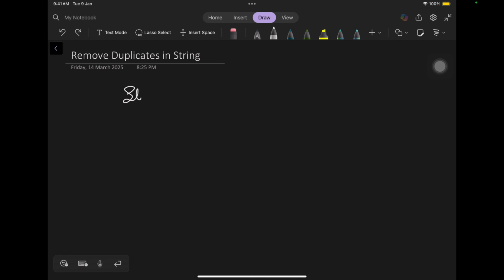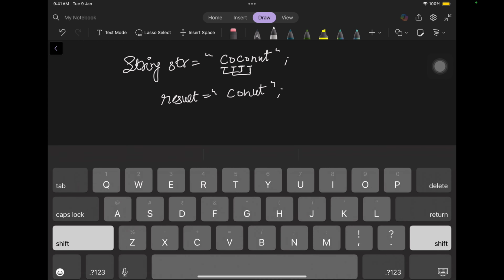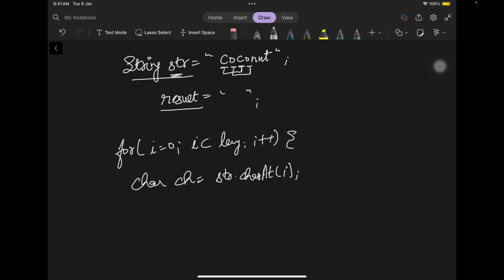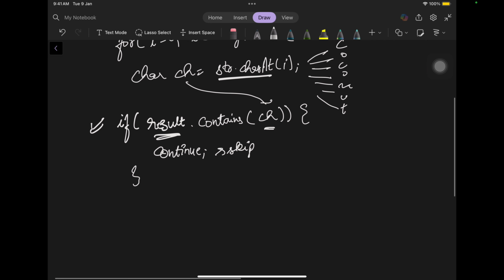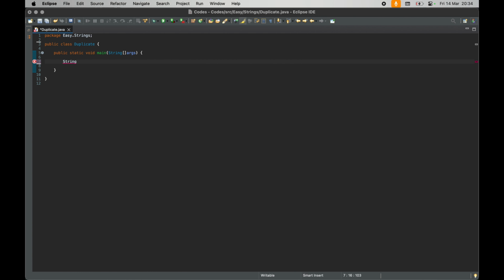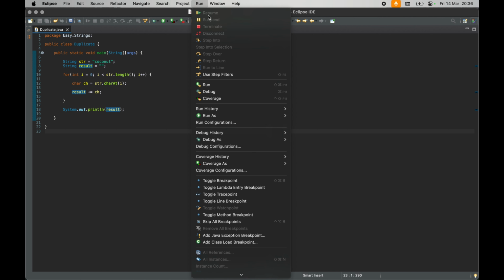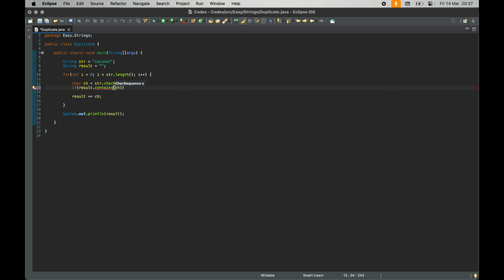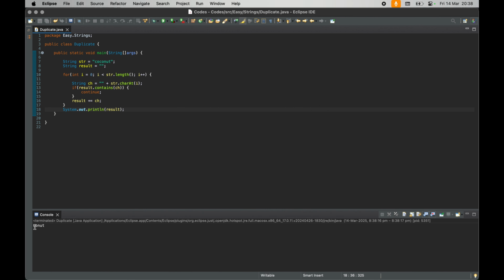Remove Duplicate in String | Java | Strings | Software Testing DSA Questions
Coding question for Software Testing Interview. Automation Testing DSA questions. Java.